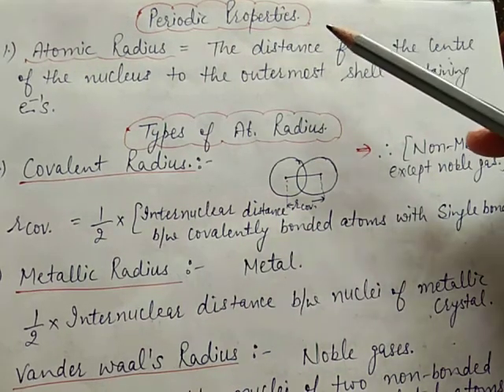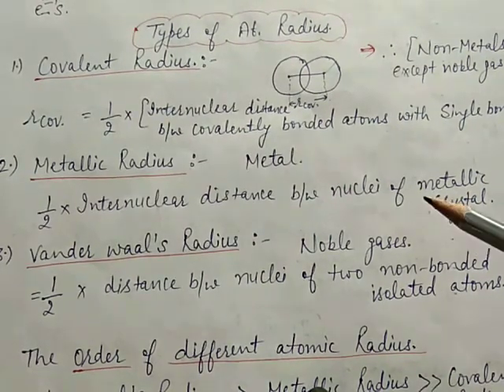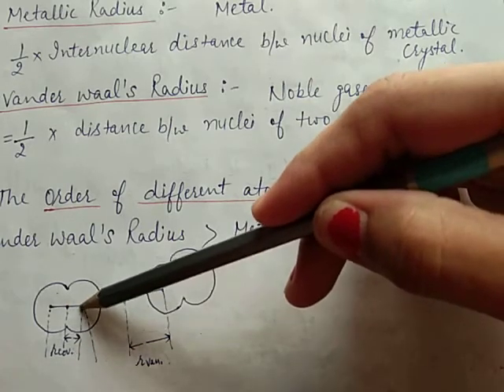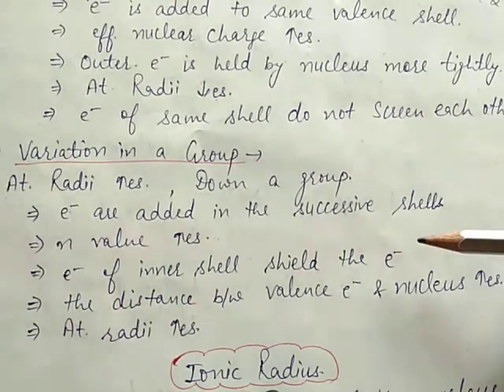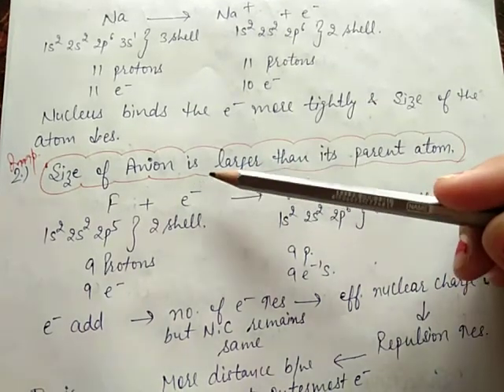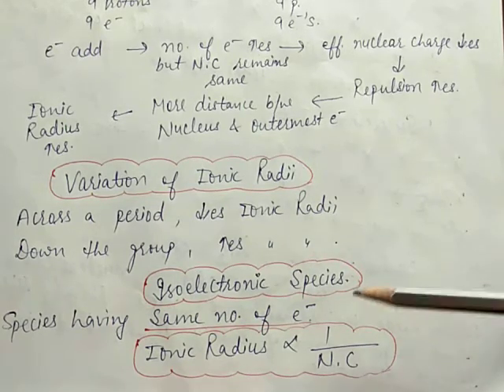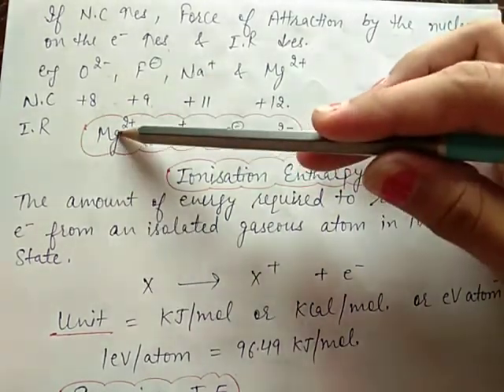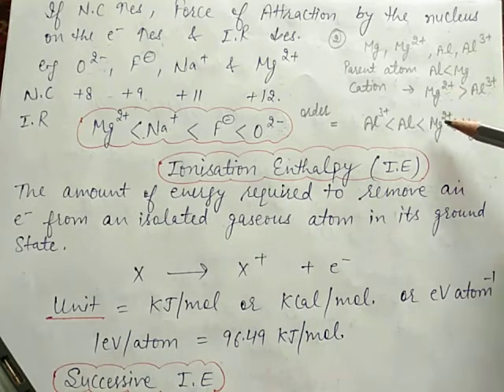Chemistry class -11th chapter-3 part -3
Atomic and ionic radii.